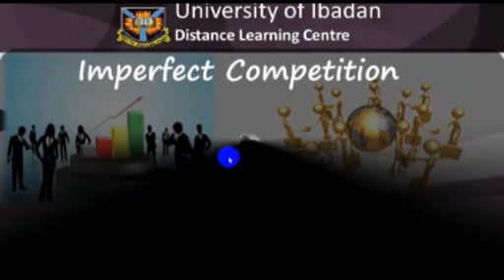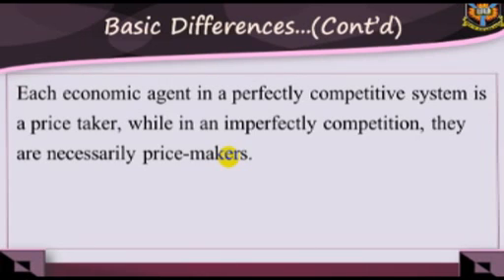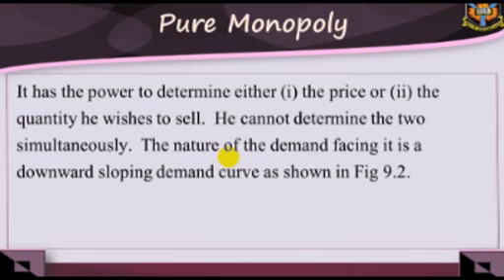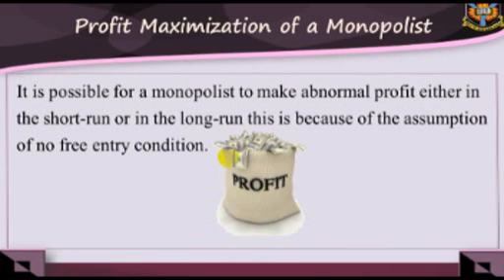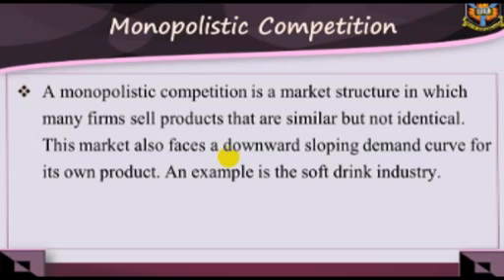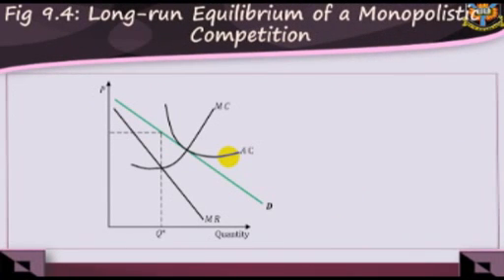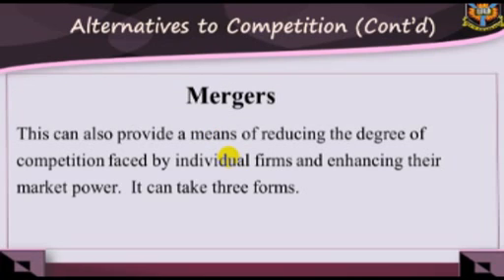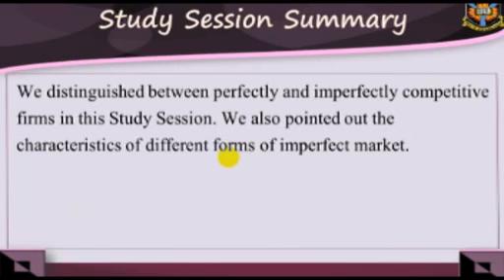Eco 101 Std 9